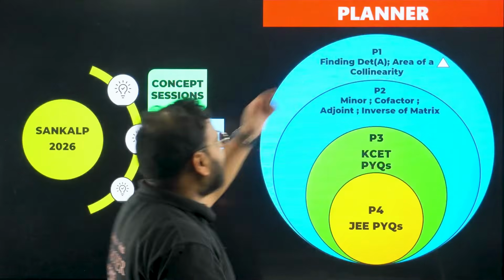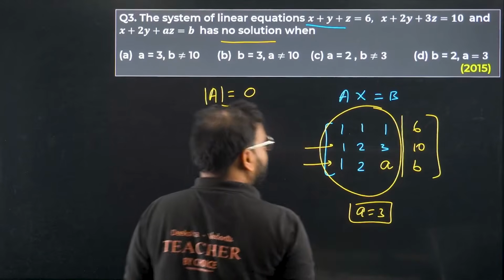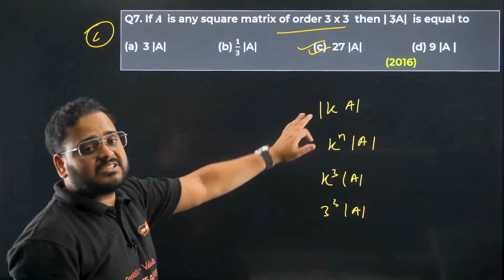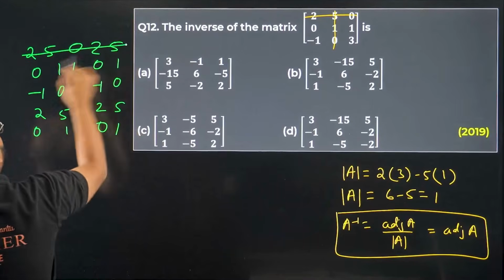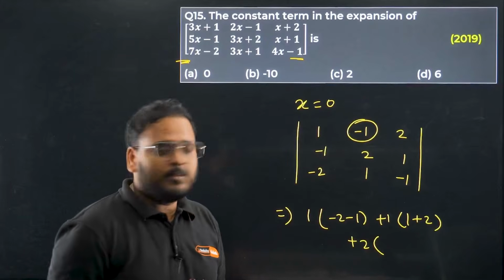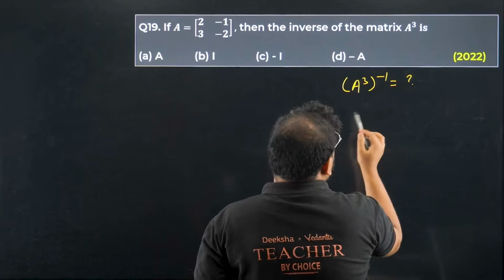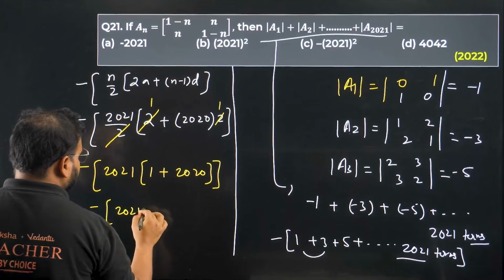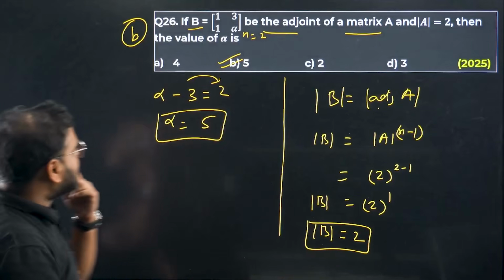Determinants KCET PYQs With Solution (P3) | 2nd PUC Math | KCET 2026 | Sankalp 2026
In this session, Ankit Sir will take you through Part 3 of the chapter "Determinants KCET PYQs With Solution" — a crucial topic for 2nd PUC Math.

🙋 Important Videos for KCET 2026 Exam:
📘 All About KCET 2026 – 🛣️ Roadmap, 📚 Study Plan, 📖 Books & 🔗 Resources: